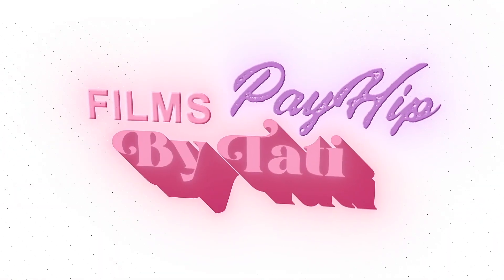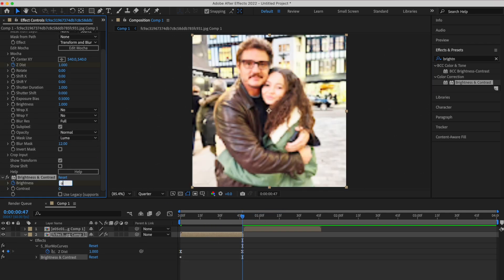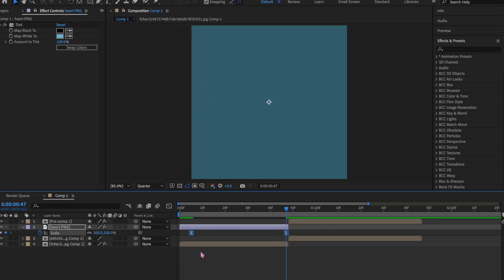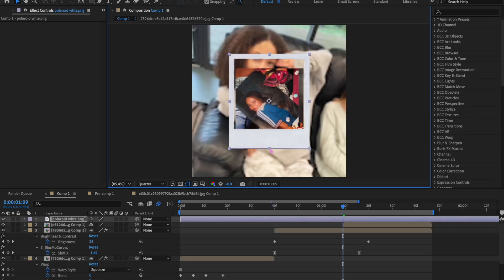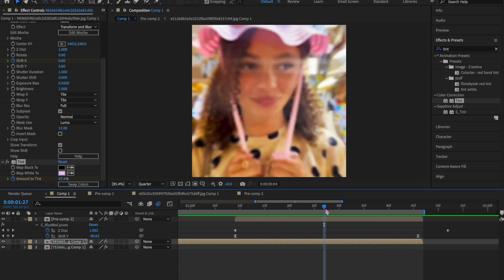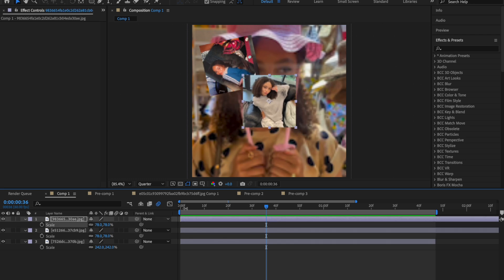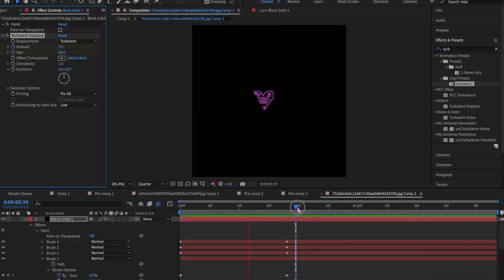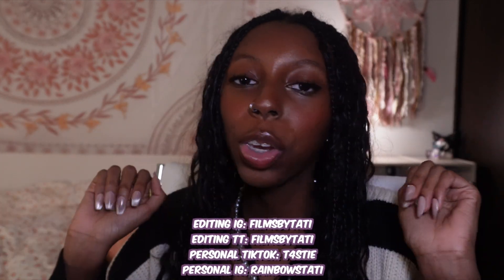how to do soft transition style edits p2 | after effects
It's been so long I know, but I hope this tutorial made up for it. Let me know what videos you guys want to see :)

 ◞✧° intro made by lusivory, show her some love

◞✦° more tags: edits,editing,videostar,after effects,editing tutorial,after effects free,editor,edit,tik tok edits,funimate,cute cut,alight motion,video editing,film and animation,edit tutorial,edit transitions,transitions for when you're stuck,video star tutorial,funimate tutorial, fanpage,instagram edits,instagram,tutorial,comedy,